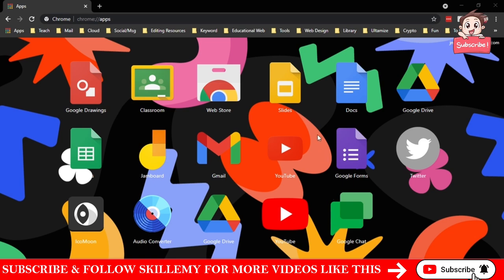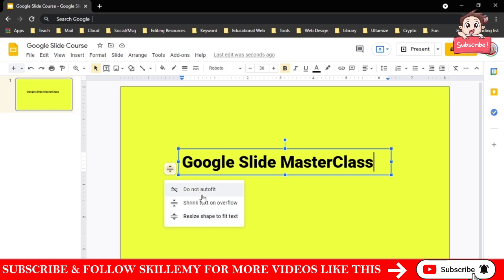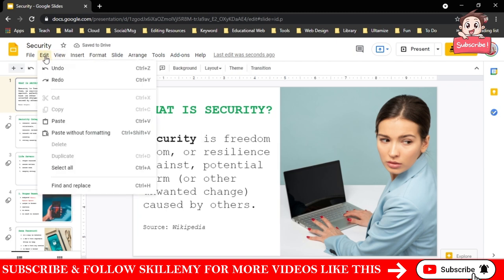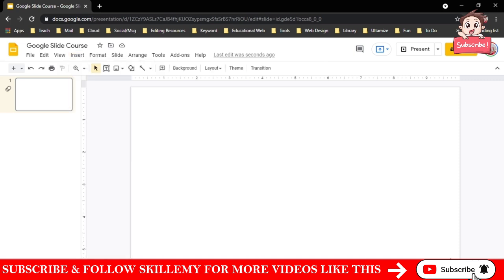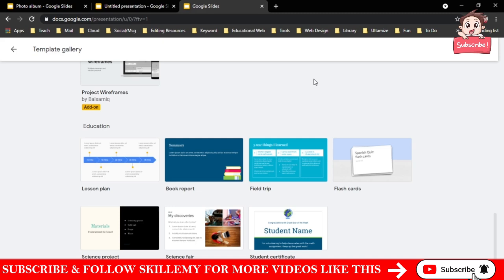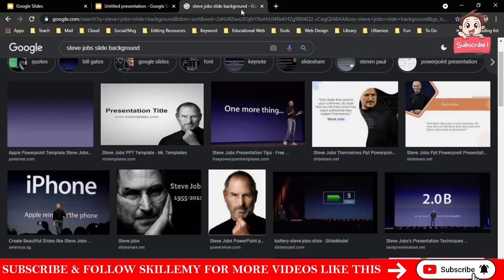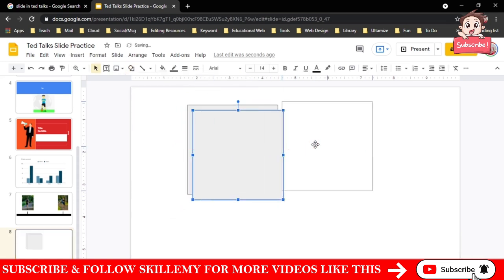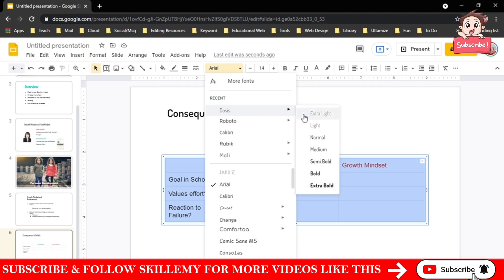Google Slides Crash Course by Skillemy | How to Use Google Slides for YouTube Videos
Welcome to this Google Slides Crash Course! In this video, you’ll learn everything you need to know about using Google Slides, from the basics to the best tips and tricks for creating engaging presentations. Whether you're a complete beginner or looking to upgrade your skills, this tutorial covers it all.

We’ll start with an easy walkthrough on how to use Google Slides, so you can confidently create amazing presentations for work, school, or even YouTube videos. You’ll learn about Google Slides animation tutorials, using Google Slides on mobile, and even Google Slides presentation tricks that will help your slides stand out. Plus, we'll explore some of the best Google Slides fonts, themes, and designs to make your presentations look professional and eye-catching.

• google slides presentation animation
• google slides tutorial for beginners
• google slides animation tutorial
• google slides crash course
• google slides training
• how to learn google slides
• how to use google slides
• how to use google slides in mobile
• how to use google slides for youtube videos
• how to use google slides animation
• how to use google slides for beginners
• how to use google slides 2024
• how to use google slides in the classroom
• how to use google slides for presentation
• how to use google slides to make a presentation
• best google slides animation
• best google slides hacks
• best google slides presentation
• best google slides tricks
• best google slides transitions
• best google slides fonts
• best google slides themes
• best google slides designs
• best google slides tips and tricks

By the end of this crash course, you’ll be ready to create dynamic, engaging presentations using Google Slides animations, fonts, and themes. This is the ultimate guide for anyone who wants to use Google Slides for presentations, classroom lessons, or YouTube content. Let’s get started!